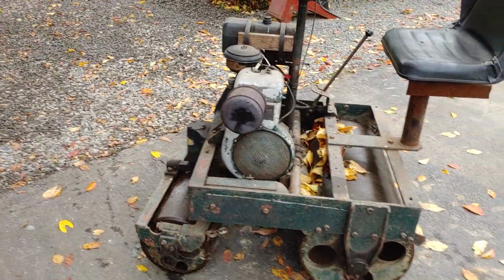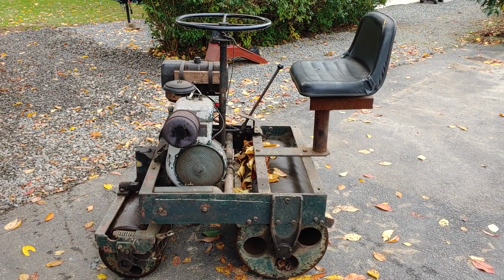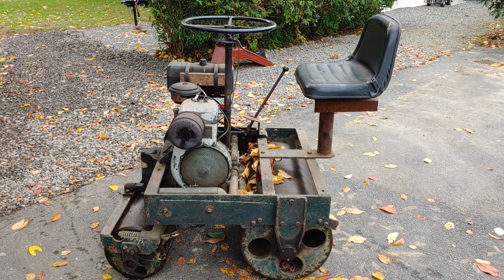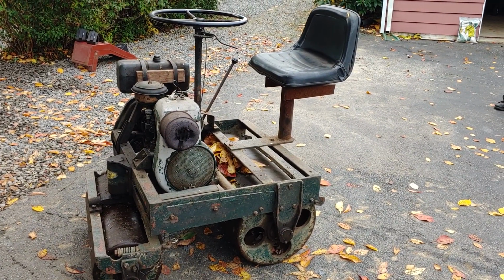Rolling Gravel with the Toro Power Roller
Lets Put this Machine to Work